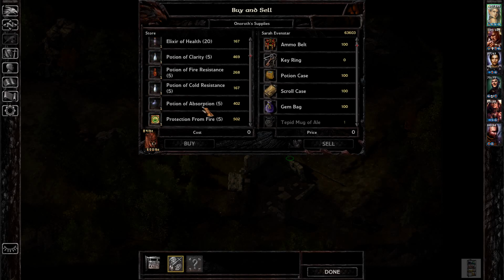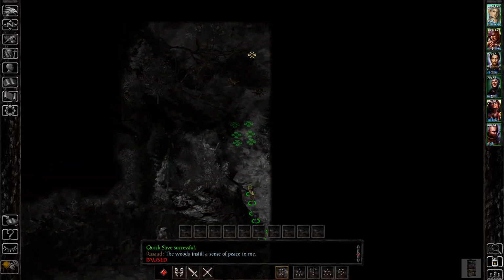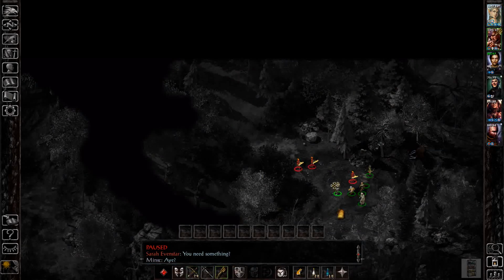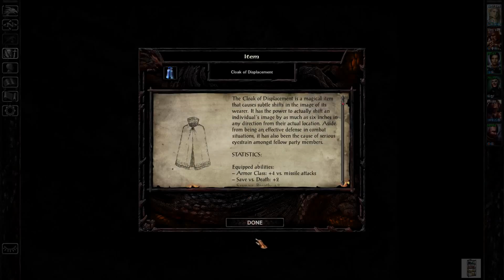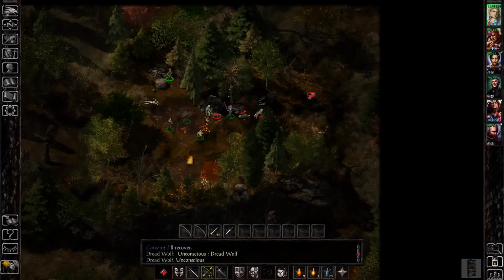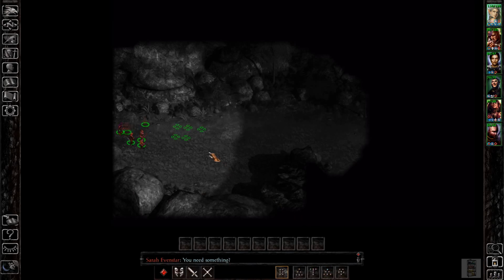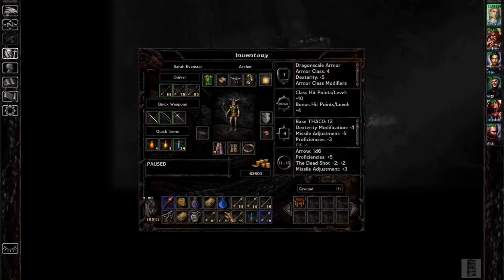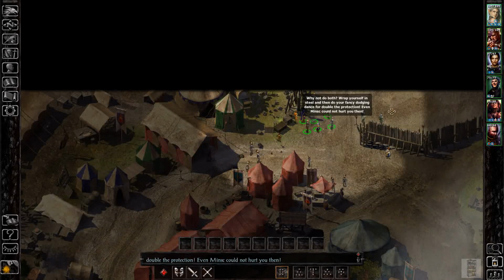Let's Play Baldur's Gate: Siege of Dragonspear Episode 32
In this episode we plod a few more steps along on our quest.